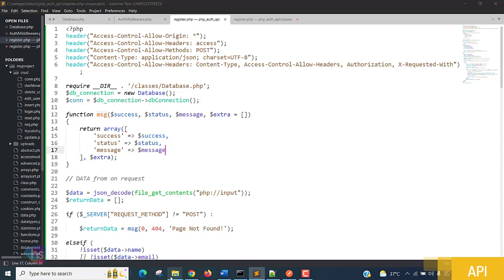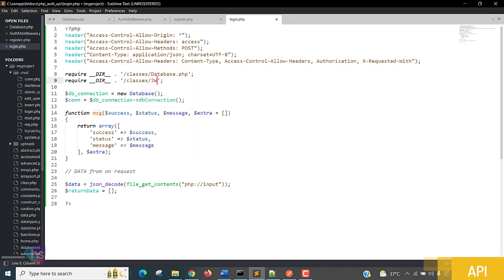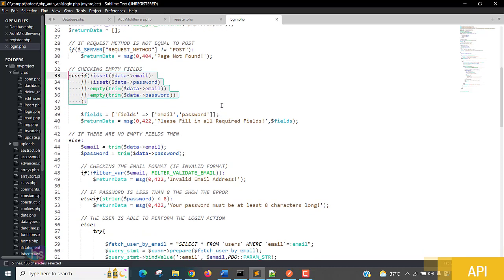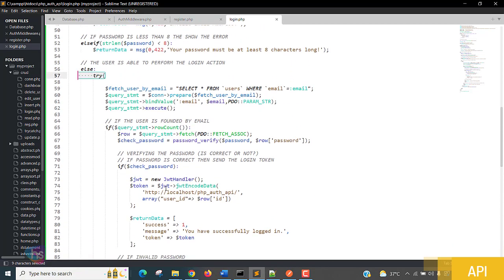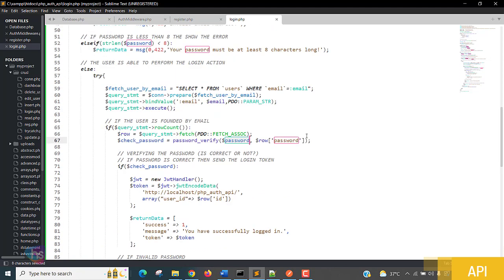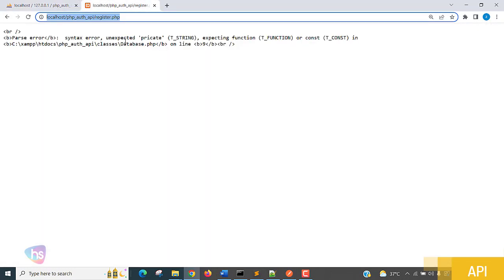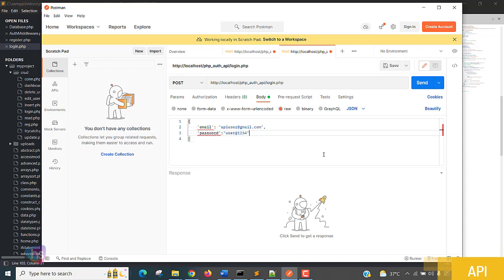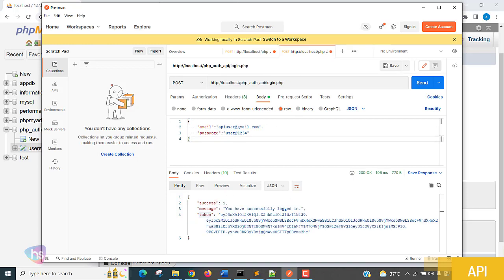Login form in RESTFUL API | RESTful API style Login System | Free Projects | Sekhar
Start Learning Now Complete
Restful WEB API web services